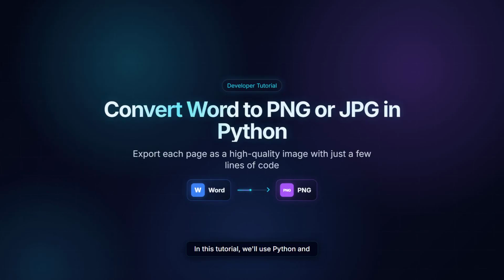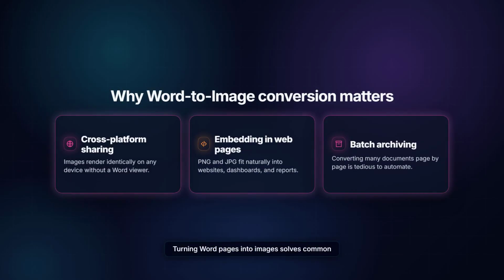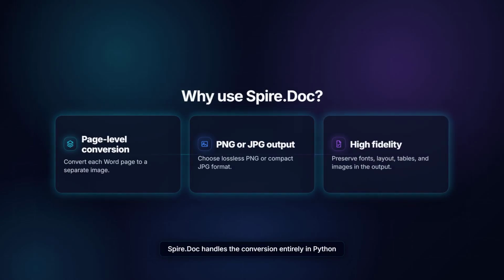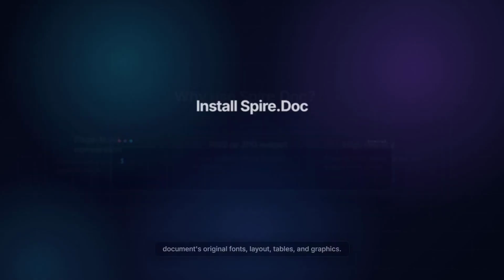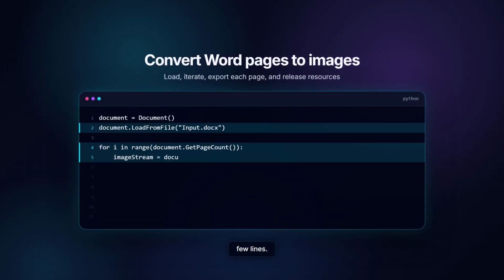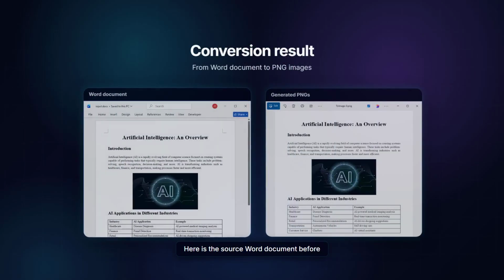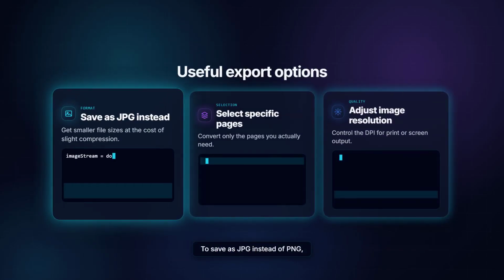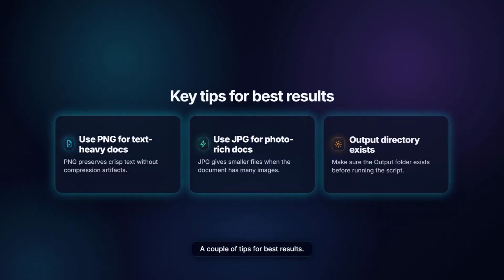Convert Word to PNG or JPG in Python | Spire.Doc for Python Tutorial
Need to convert a Word document to PNG or JPG in Python? In this tutorial, you'll learn how to use Spire.Doc for Python to convert DOC or DOCX files into high-quality image formats with just a few lines of code.

Converting Word documents to images is useful for document previews, sharing content, archiving files, and displaying documents on websites or mobile applications.